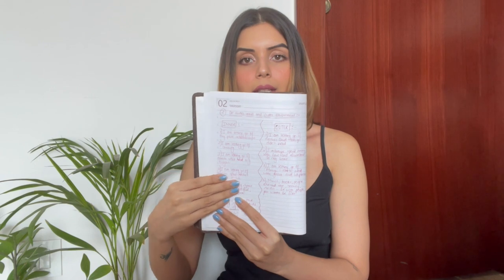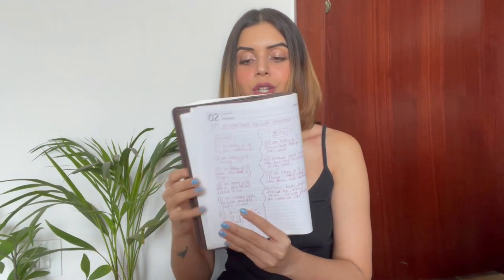Part 3 - How I Manifested My Perfect Skin | Ankita Srivastava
ABOUT ANKITA -

Hie ! Thank you for being here. My name is Ankita Srivastava, I am pursuing my masters in clinical nutrition and have been practising with patients from all over the world since October 2019. I am still a student and I am very passionate about health, wellness and just a good peaceful life. It breaks my heart to see the number of people who are sick and are dependent on a medicine when all they need to do is change the way they live and heal from within. I use food and lifestyle along with tons of Indian ancient wisdom to bring balance in peoples life. I have never seen nature fail - and with every successful case my faith in the human body grows 1000 folds. I hope to instill the same faith in you. I am in no way giving or qualified to give medical advice so please refer to your GP. This video is not intended to diagnose, cure or heal.